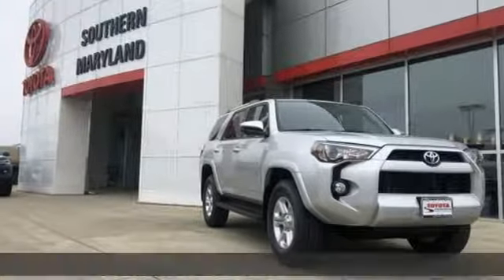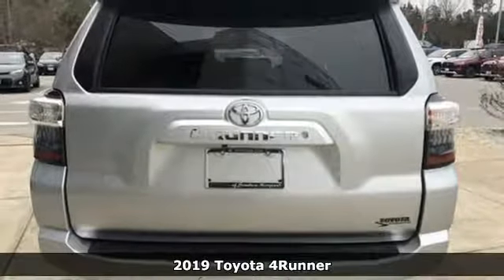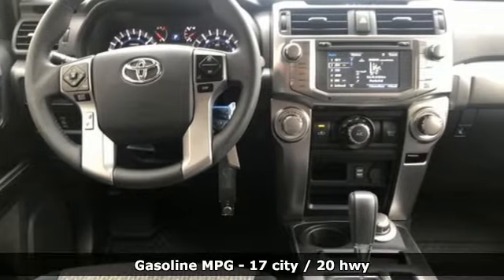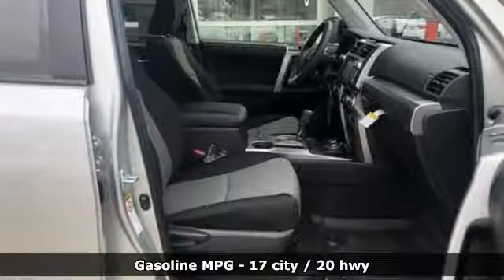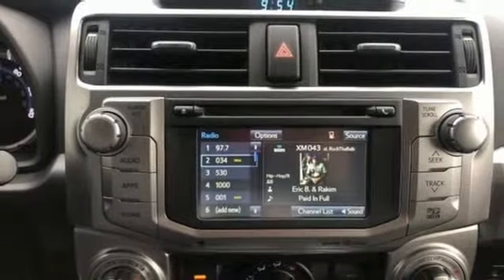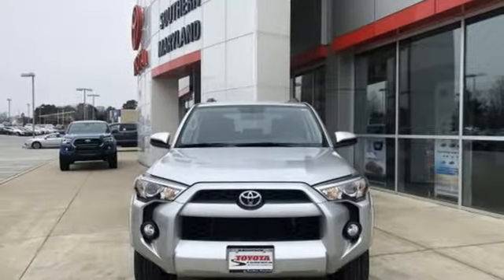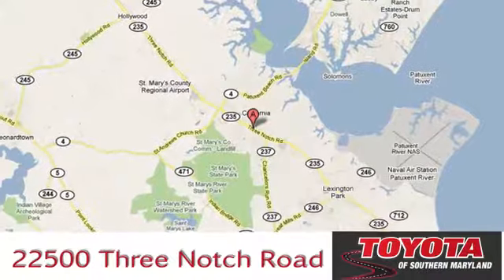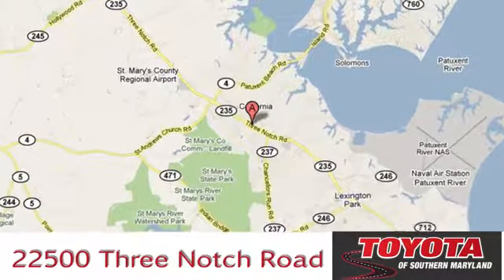New 2019 Toyota 4Runner Lexington Park, MD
Year: 2019
Make: Toyota
Model: 4Runner
Trim: SR5
Engine: 4.0L V6 SMPI DOHC
Transmission: 5-Speed Automatic with Overdrive
Color: Silver
Interior: Graphite
Stock #: T656489
VIN: JTEBU5JR3K5656489
2019 Toyota 4Runner SR5 4WD, Graphite Cloth.

Address:
22500 Three Notch Road